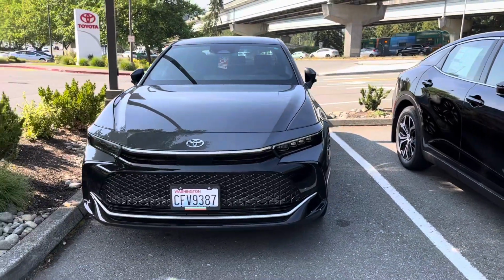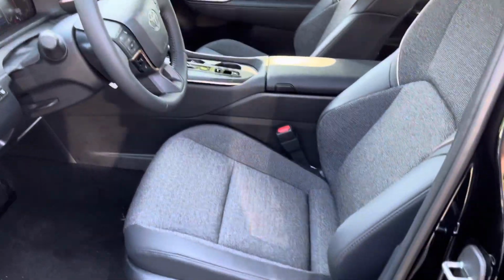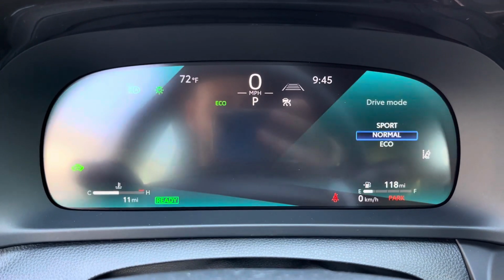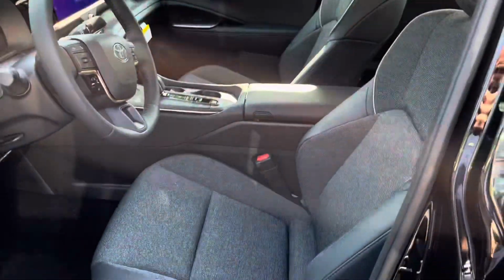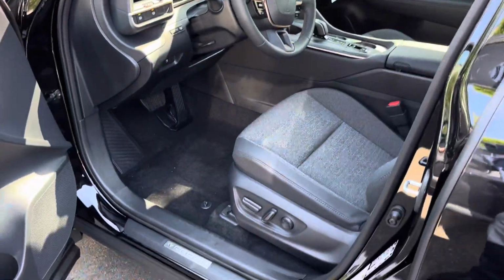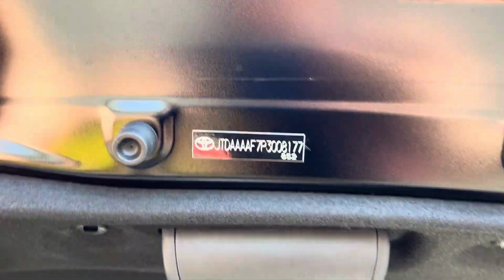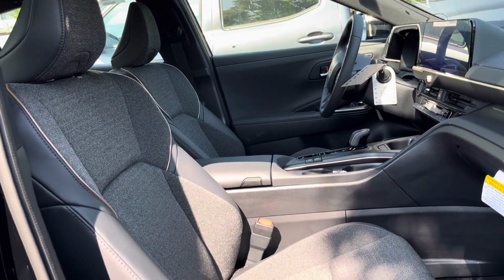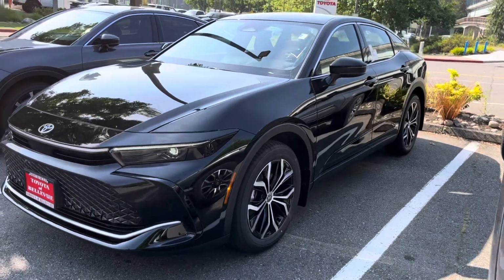New 2023 Toyota Crown XLE Hybrid AWD in stock and available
Going over the features and differences between the 2023 Toyota Crown XLE AWD Msrp is $41,572